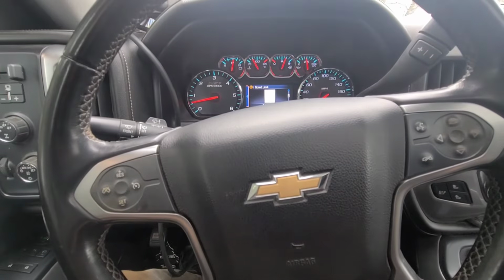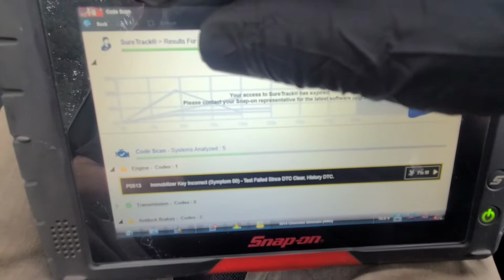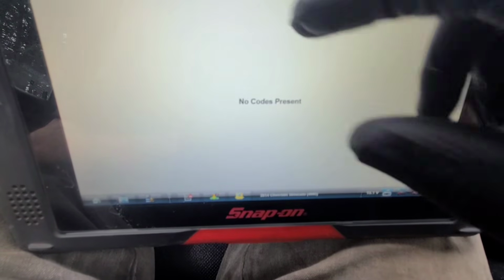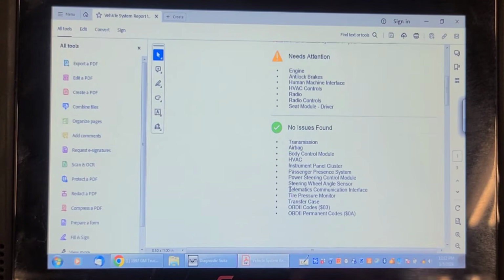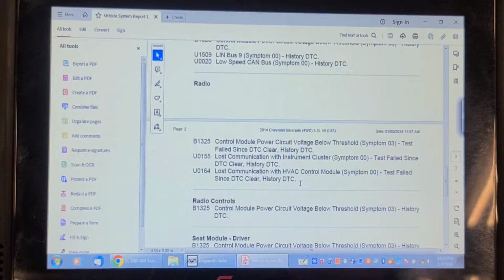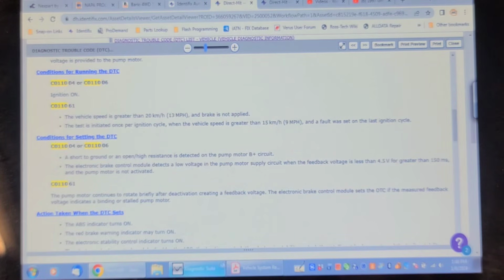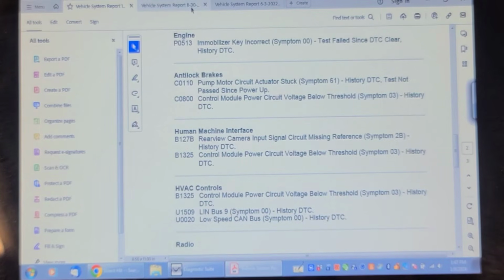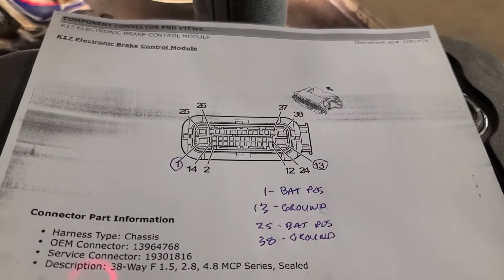2014 GM Truck ABS Problem, Code C0110-61 in History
This 14 Silverado has a history of ABS issues and has a code C0110-61 in history. Ground has been cleaned previously and powers and grounds to the module test fine. I'm calling the ABS hydraulic unit for an intermittent pump motor.